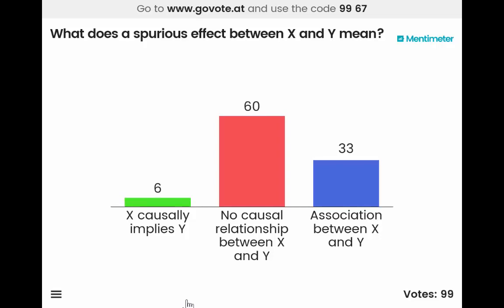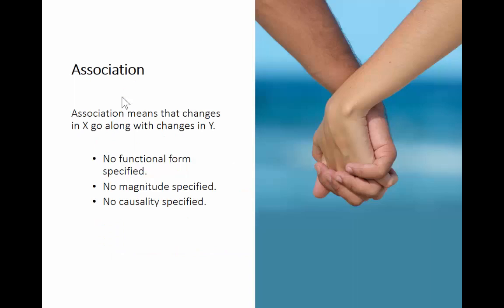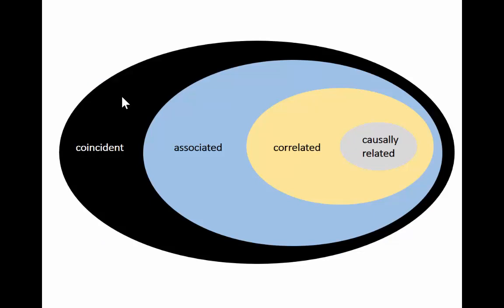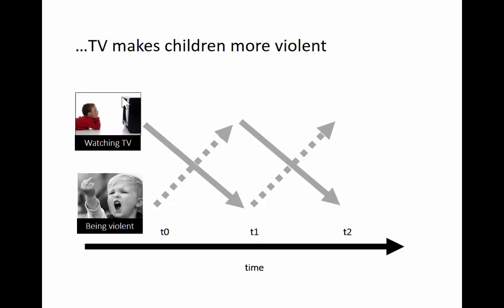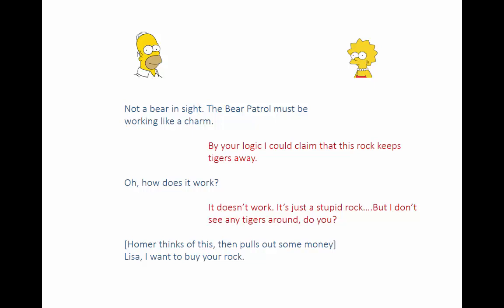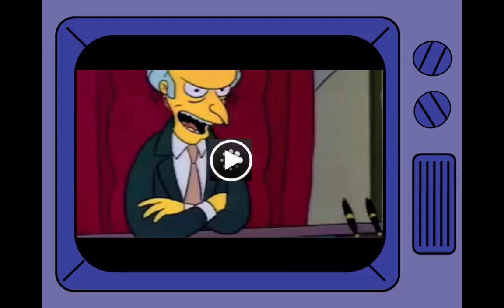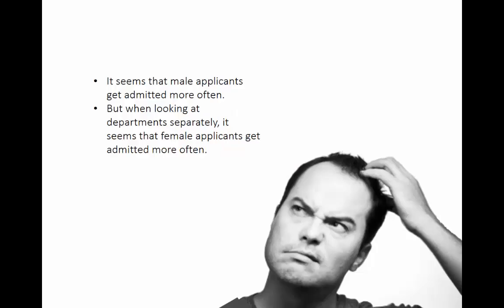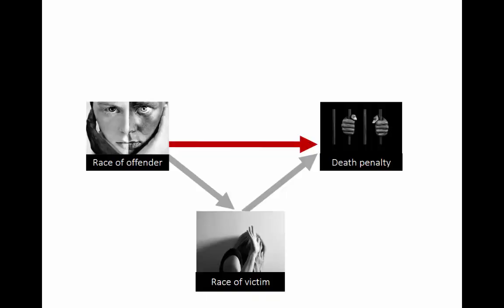Research Design SOC10070 - Causality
Sociological Analysis and Research Design SOC10070
University College Dublin
8 Feb 2016

4. Causality